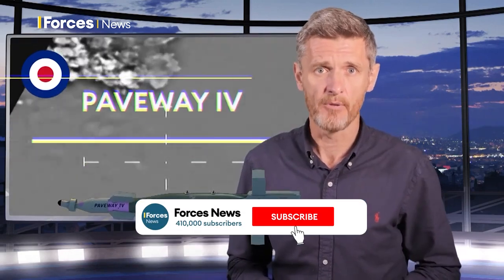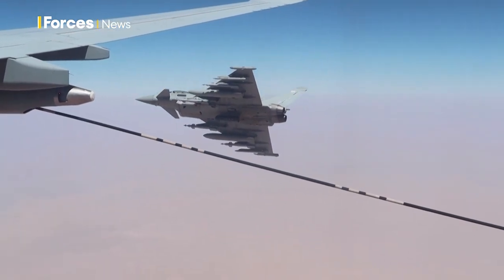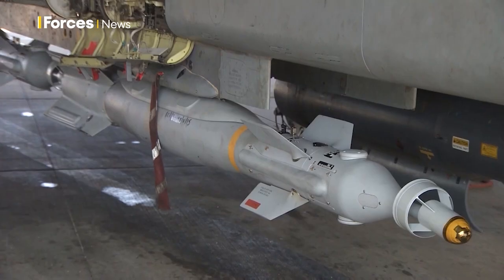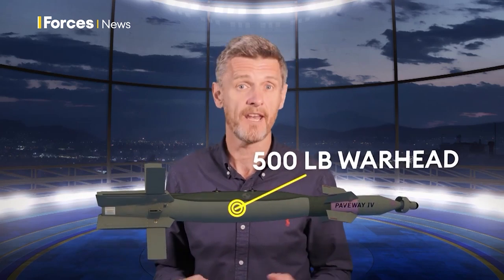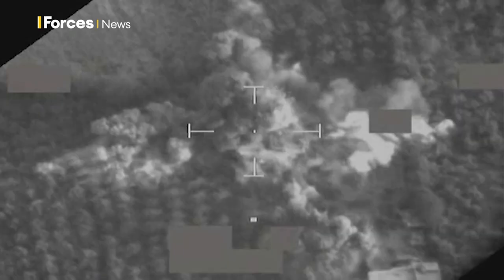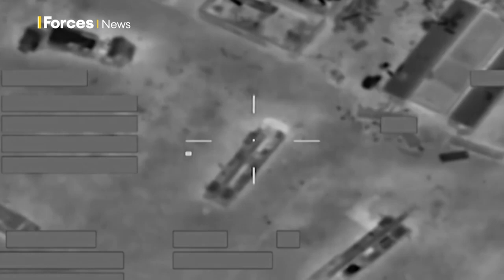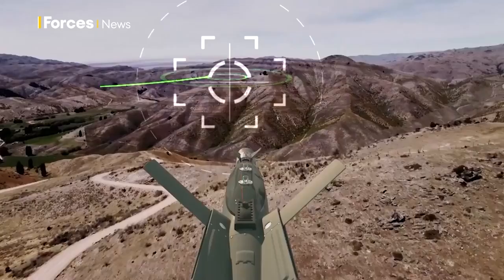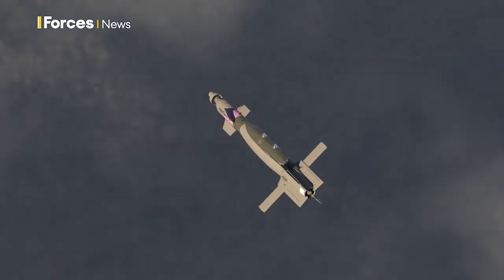Two-minute tech: Paveway IV bomb, the RAF's go-to weapon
The Paveway IV bomb is the Royal Air Force's go-to weapon and has been used over Iraq and Syria.

Here's all you need to know about it.